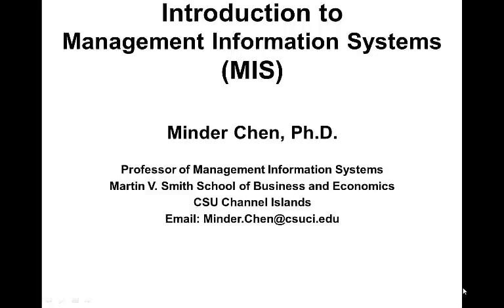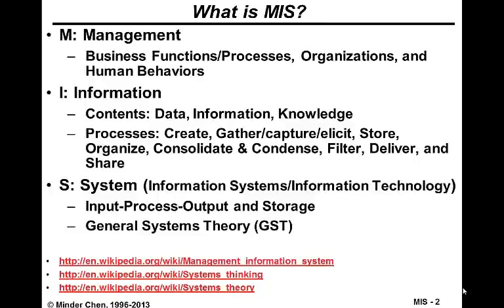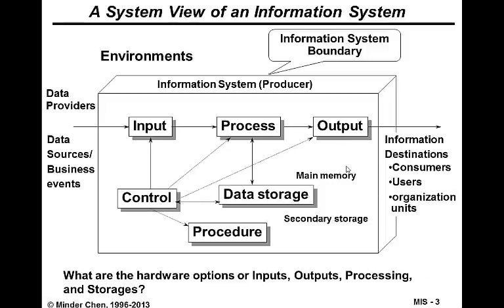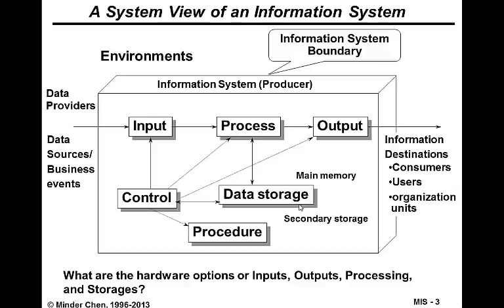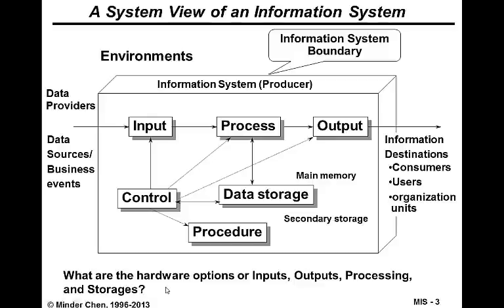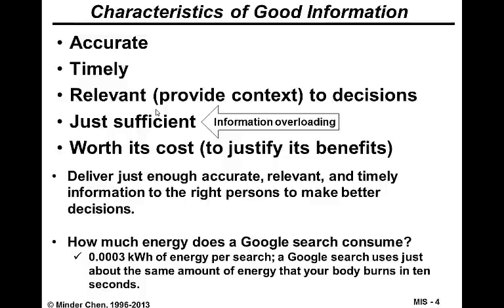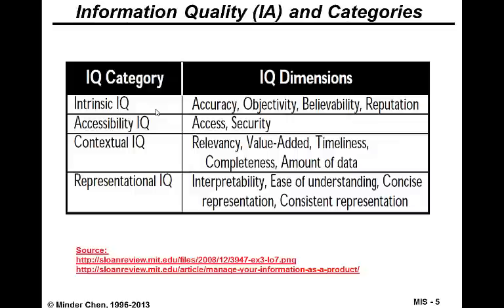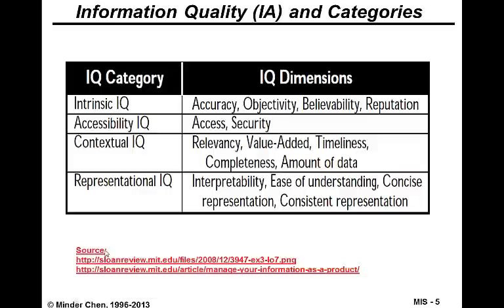MIS Introduction - 1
This is my opening lecture for my MIS course - Part 1.